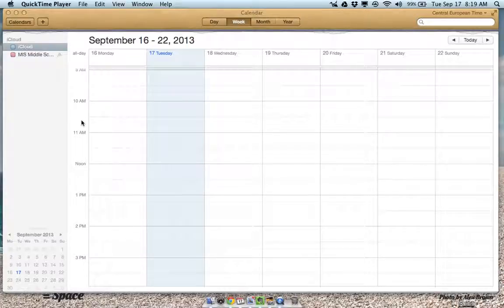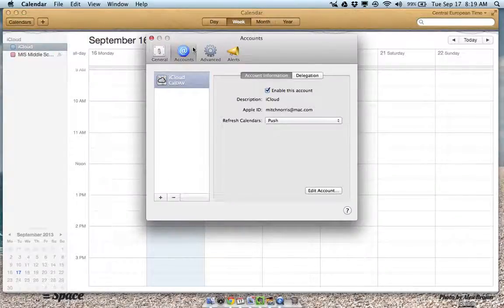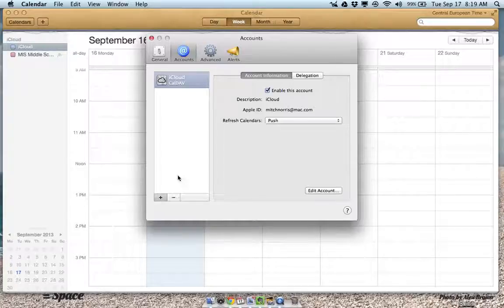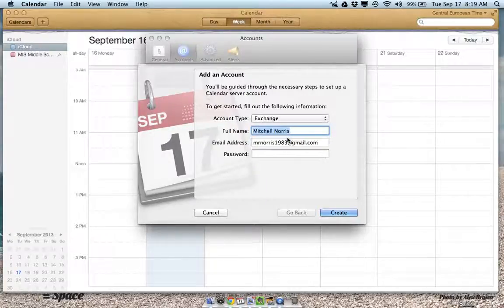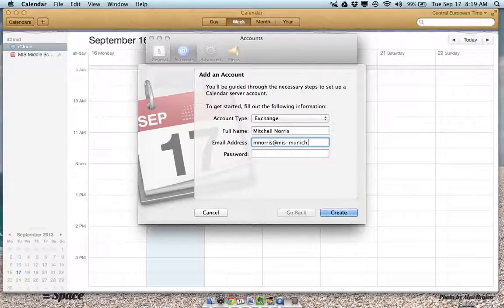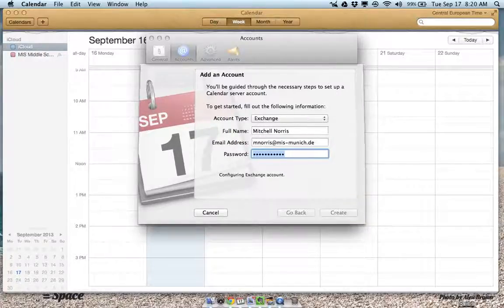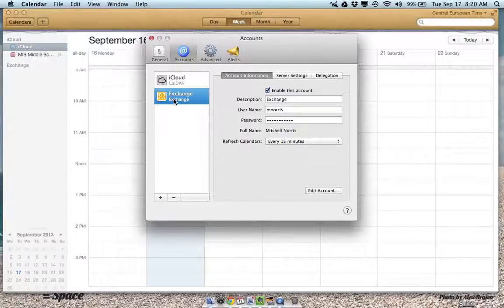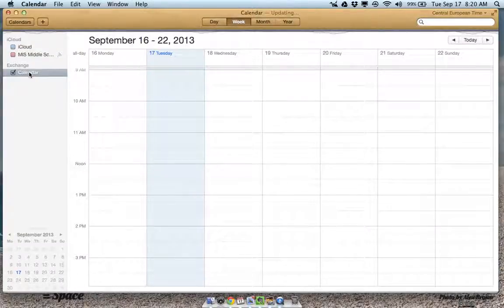How To Sync An Exchange Calendar Using iCal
Want to view your calendar in iCal? This is a quick way to do just that.